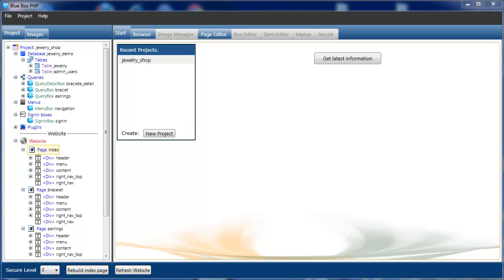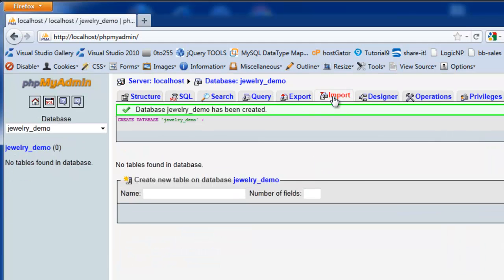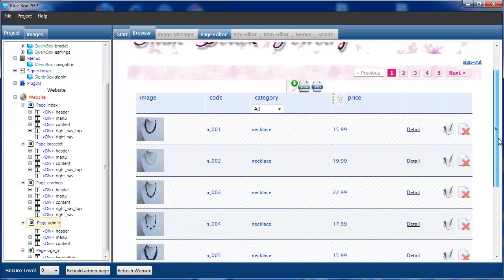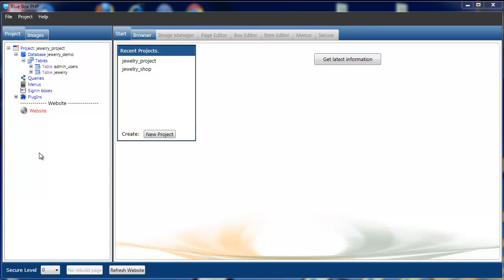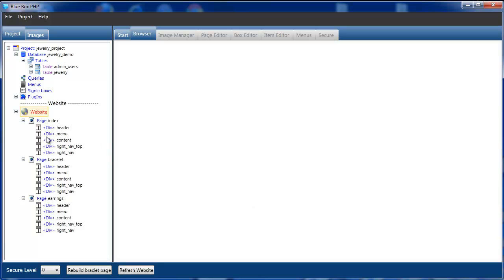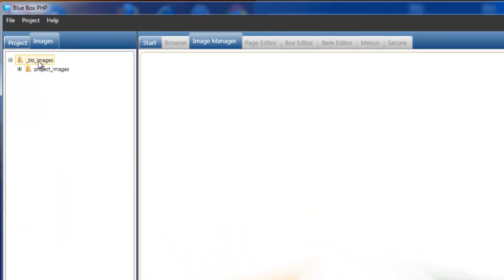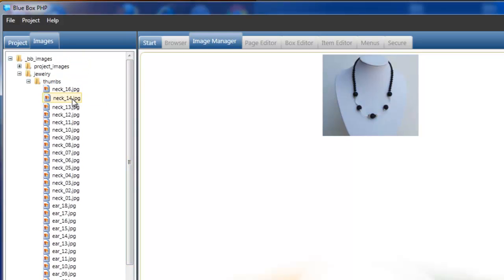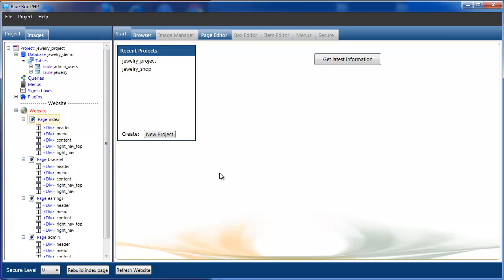PHP Generator. Jewelry Project part_1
Tutorial for mysql php generator BlueBoxPHP. Jewelry Project series part_1